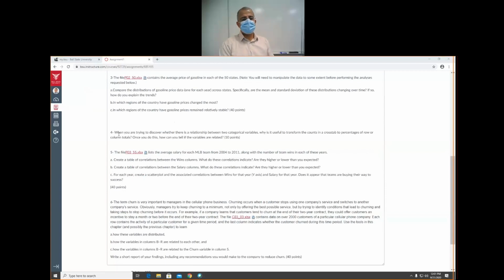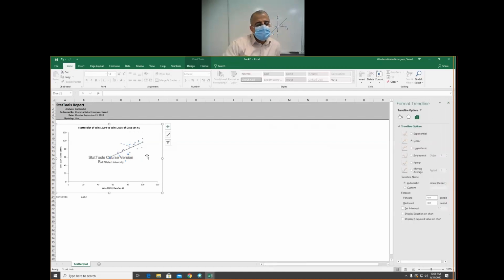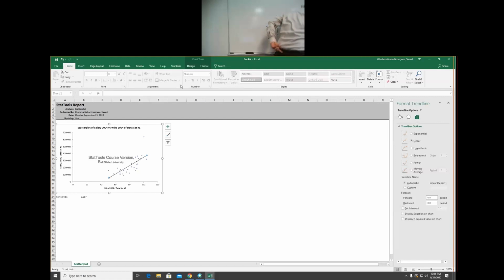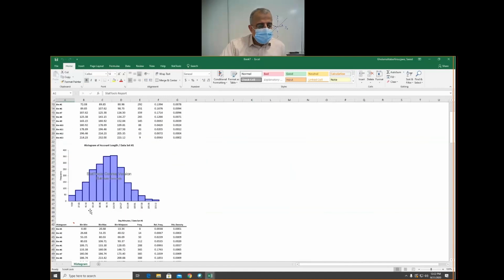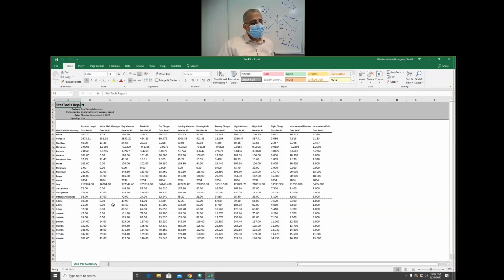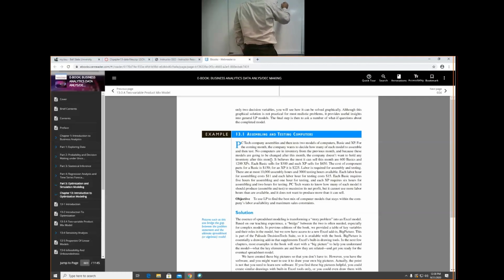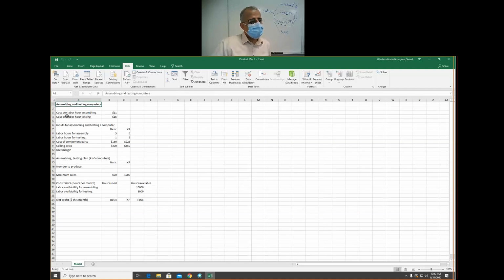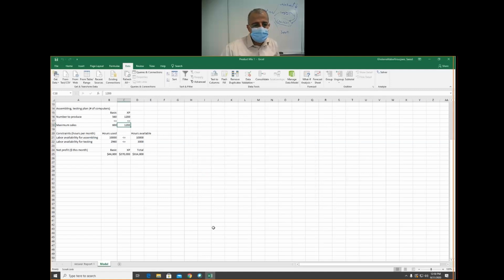Data Summary Techniques & Spreadsheet Optimization in Excel | Hands on projects-Part4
In this hands-on lecture, we explore how to summarize and visualize data using Excel, focusing on both categorical and numerical variables. Through real-world datasets—including MLB player salaries and supermarket transactions—you’ll learn how to extract meaningful insights using summary measures and charts.

🔍 Key Topics Covered:

✔ Categorical Data Summary

Using counts and percentages to describe categories
Visualizing with column charts and pie charts
Case Study: Supermarket transactions over two years
Variables: Children, Units Sold, Revenue, Purchase Date, Customer ID
✔ Numerical Data Summary

Measures of central tendency: Mean, Median, Mode
Measures of variability: Range, IQR, Variance, Standard Deviation
Measures of shape: Skewness, symmetry
Case Study: 2015 MLB player salaries
Variables: Name, Team, Position, Salary
✔ Excel Tools in Action

Creating histograms using Excel 2016’s Statistics group
Using functions: AVERAGE, MEDIAN, MODE, MIN, MAX, VAR.S, STDEV.S, PERCENTILE, QUARTILE
Understanding dummy variables, binned variables, and date variables
📈 Why Watch?
This video is perfect for students, analysts, and professionals who want to master data summarization techniques using Excel and apply them to real-world business and sports datasets.

Reference: Business Analytics
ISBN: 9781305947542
Author: Albright/Winston
Published by: Cengage